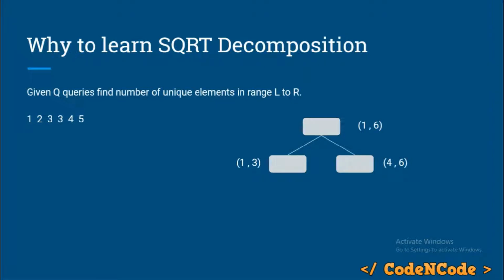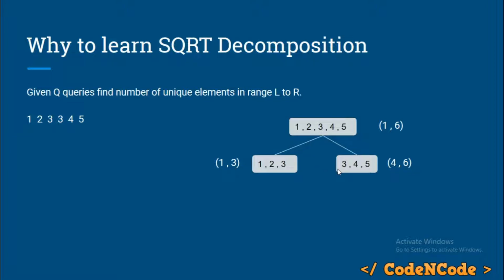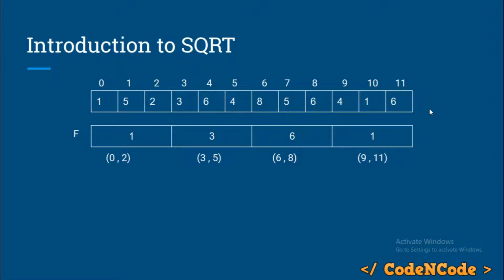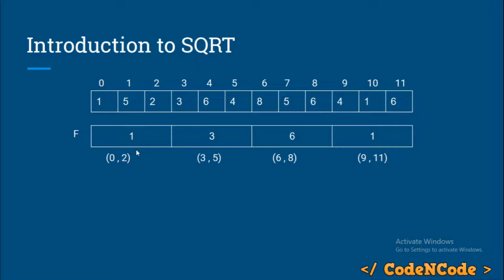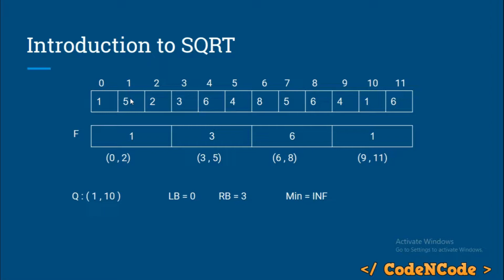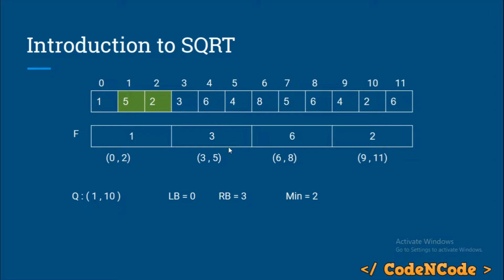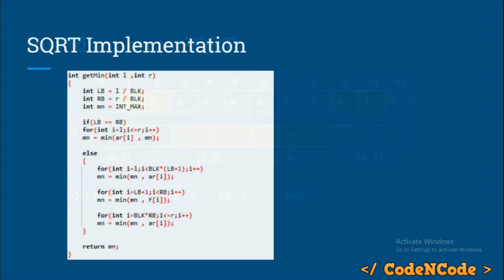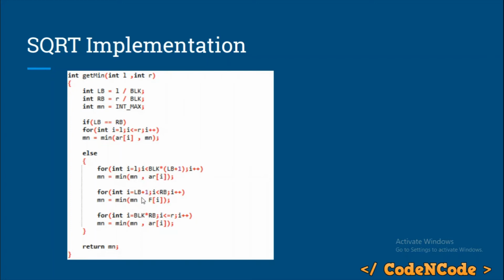L01 : Square Root Decomposition | SQRT & Mo's Algorithm | CodeNCode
This is 1st lecture of this course and in this lecture we will study Square Root Decomposition.